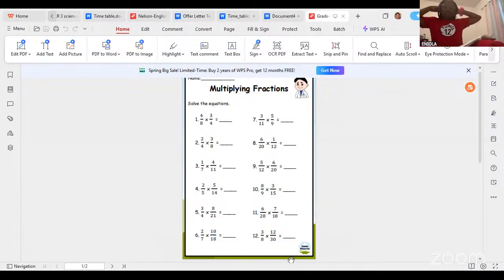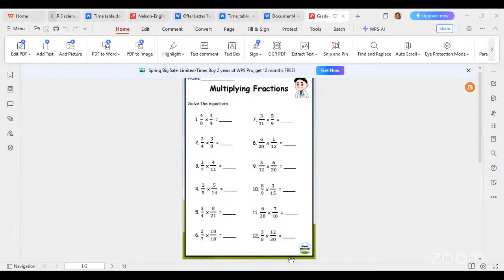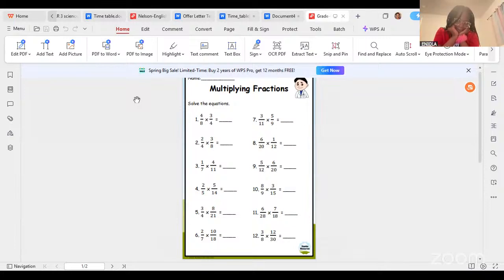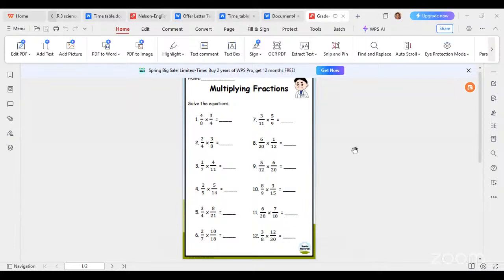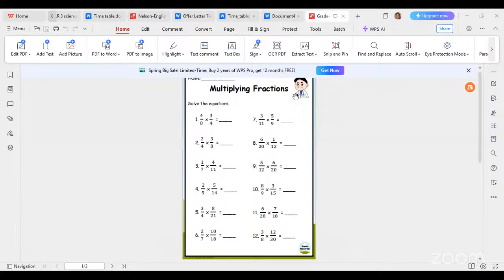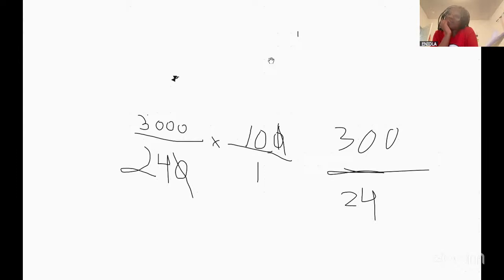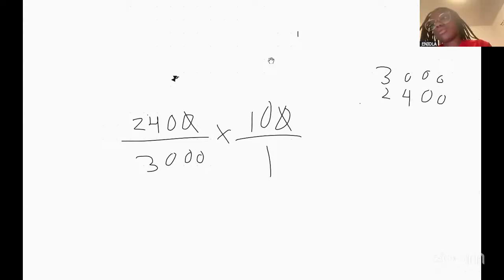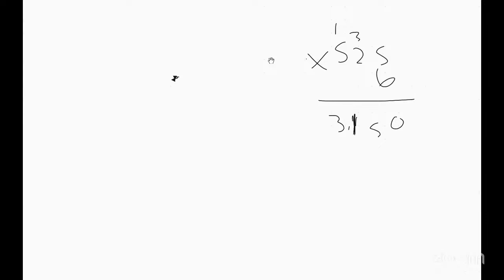Golden Treasure Kids's Personal Meeting Room